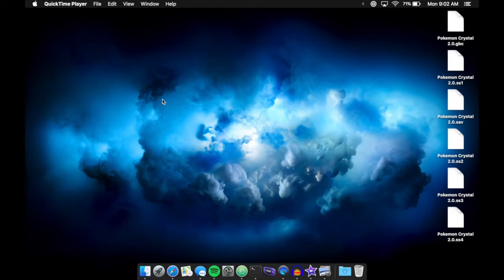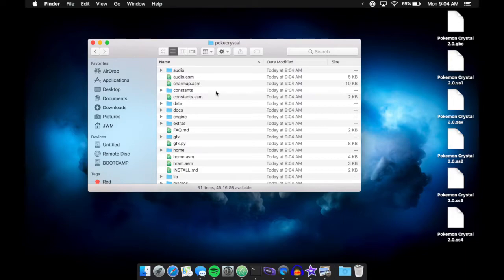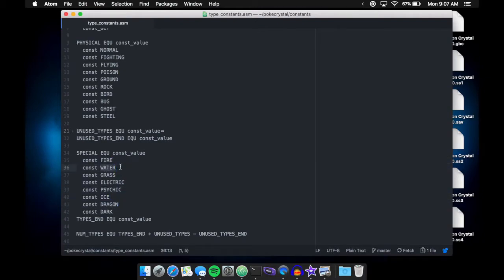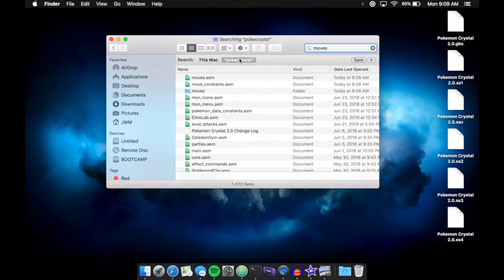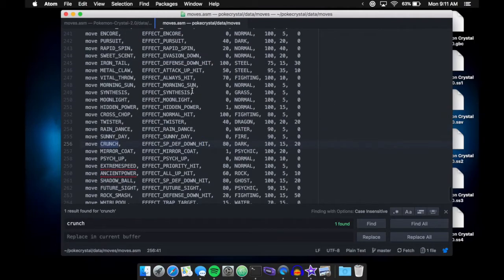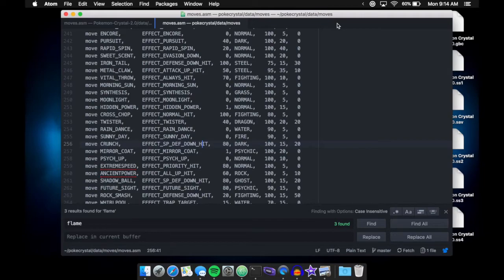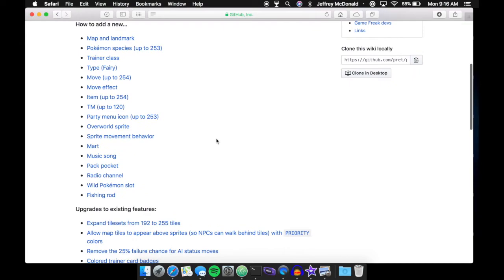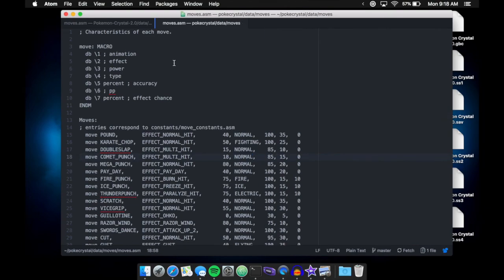The Pokemon Physical/Special Split: Let's Peek Into the Game Code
Hello all! Today I do a brief overview explaining the physical/special split that was absent in Pokemon Crystal originally. In the video we take a look into the code for the vanilla, unedited rom and I explain how that originally worked with typings. I then show how how some file edits were done with my rom hack to introduce the split.

If there is enough interest for some tutorial videos on GitHub or some simple beginner setup videos on how to start your own hack let me know in the comments and the limited amount of knowledge I have I will gladly pass on.